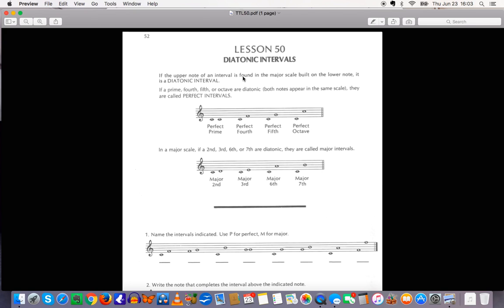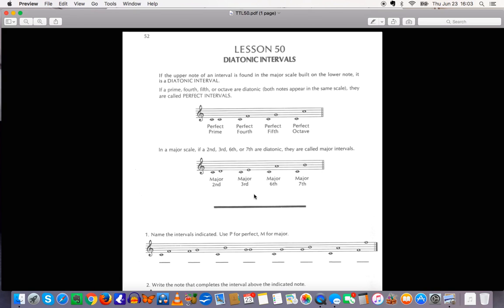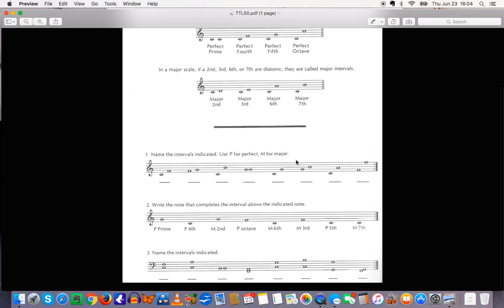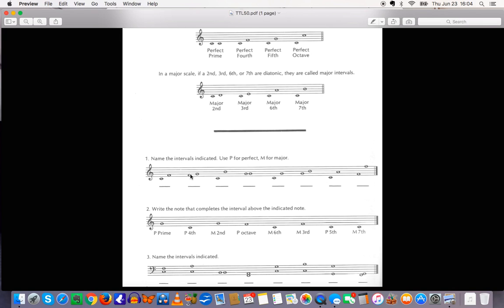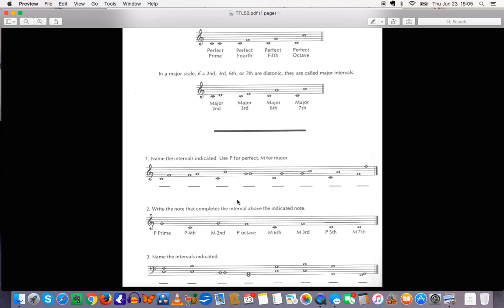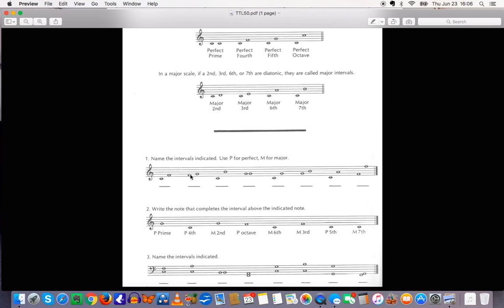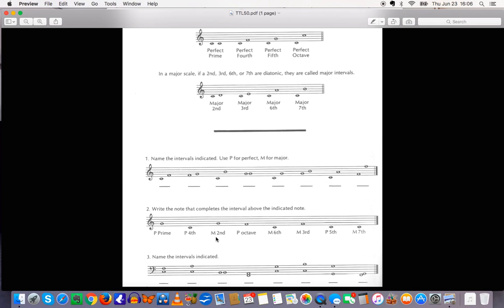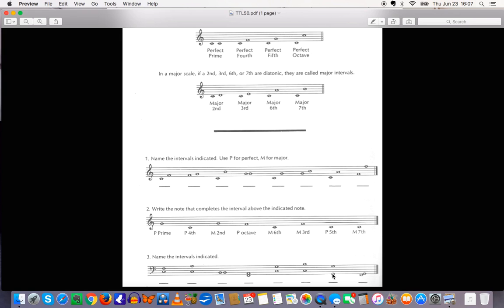Theory Thursday #50: Diatonic Intervals